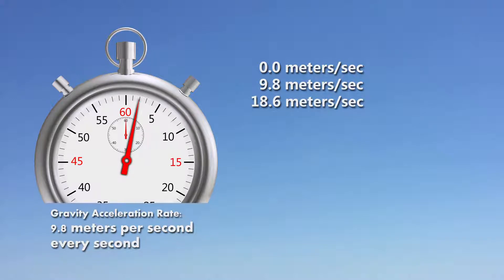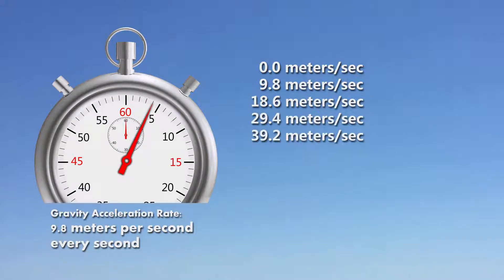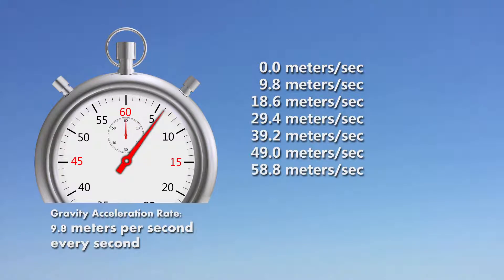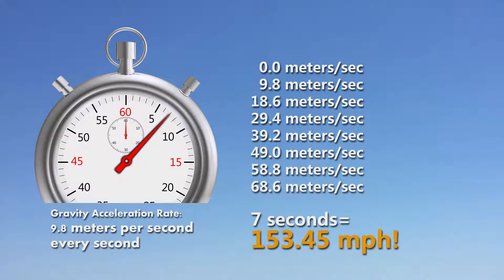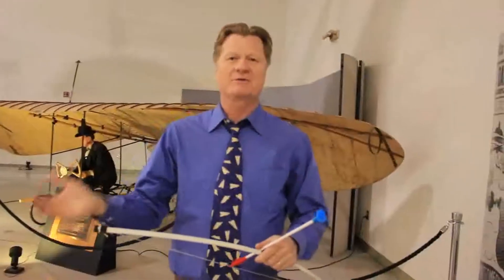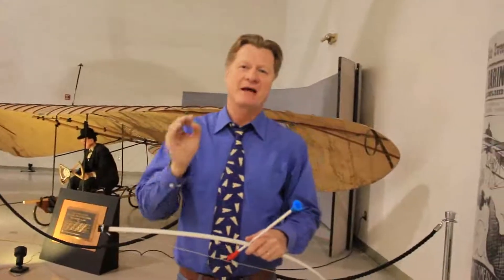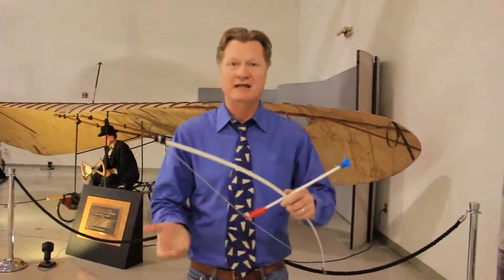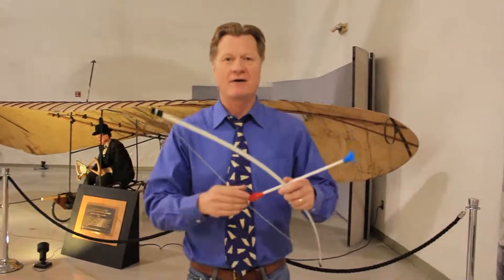TRAJECTORY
From Fly for Fun Day 3 - Distance.  Exploring trajectory is important for maximum throwing distance with a projectile paper airplane. Distance is one of three competitions in the The National Paper Airplane Contest.